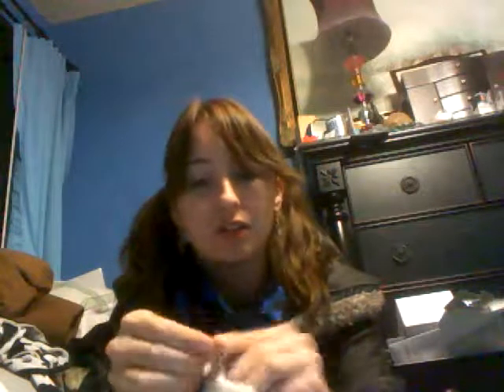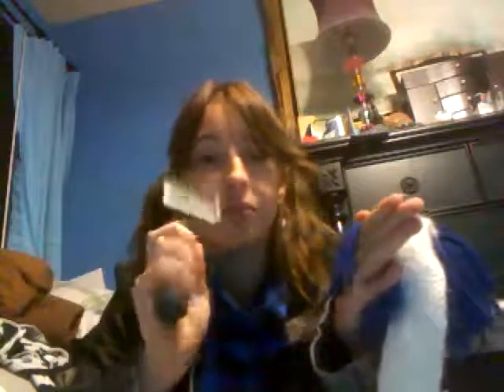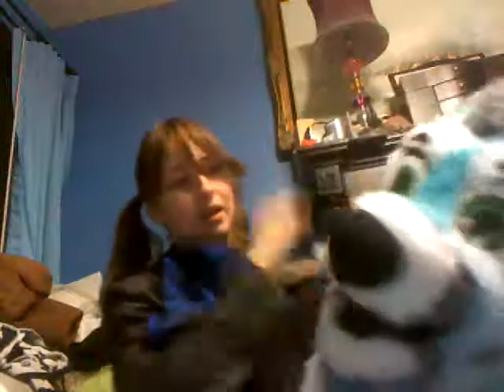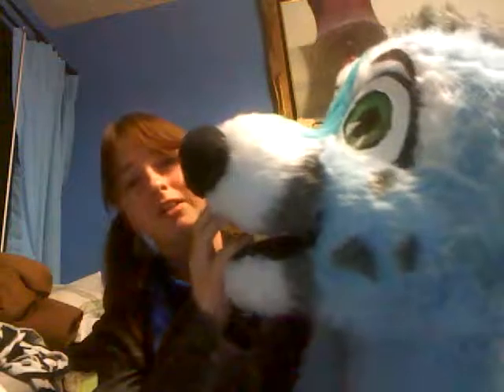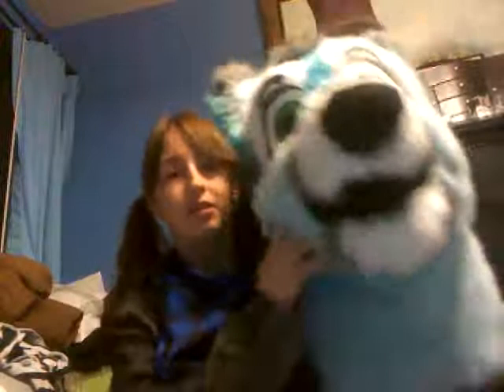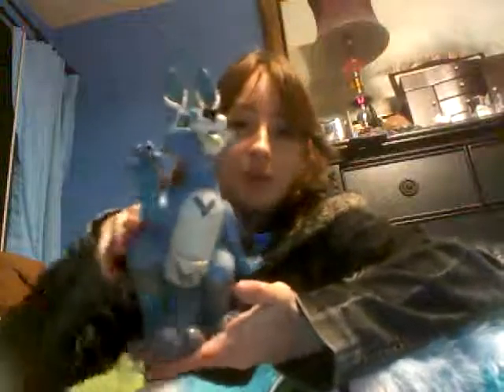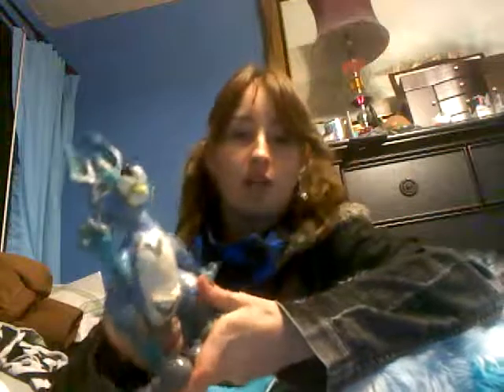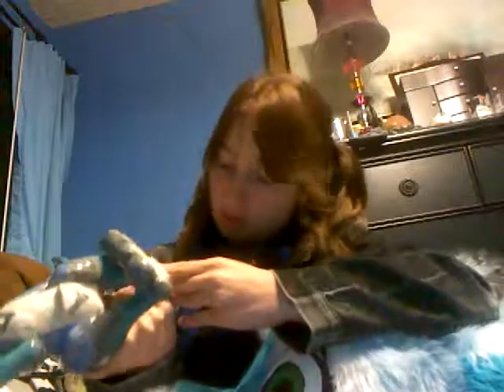Yarn Tails and FC preparations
getting ready for FC.